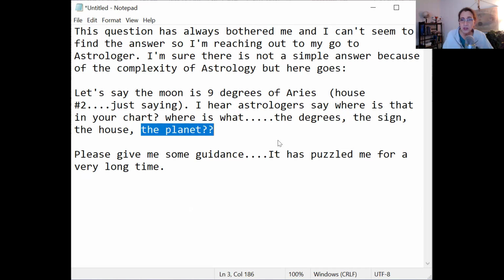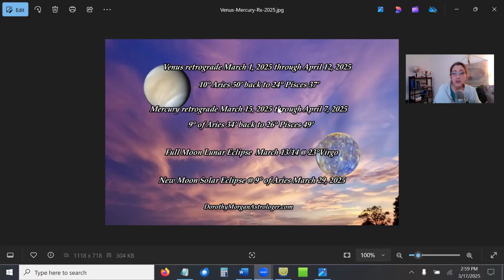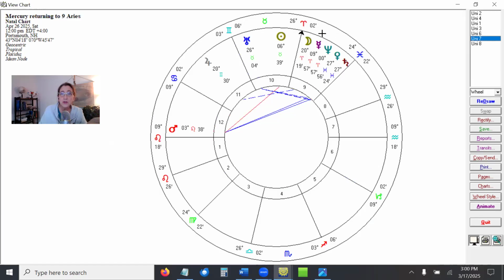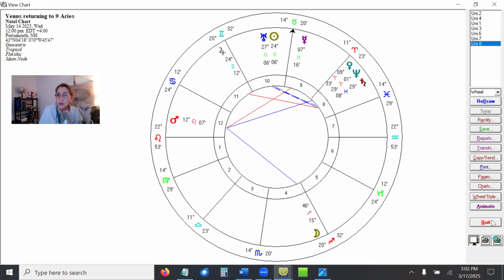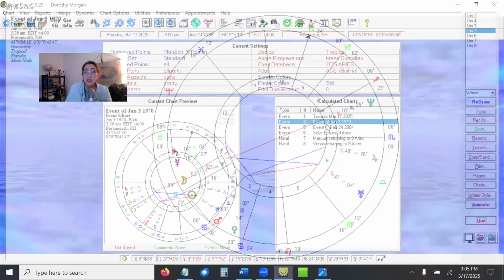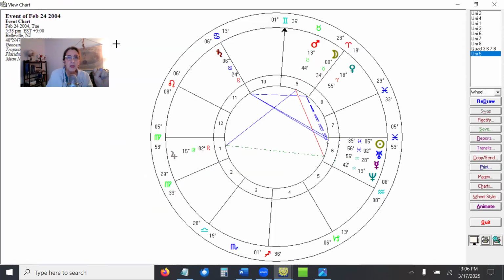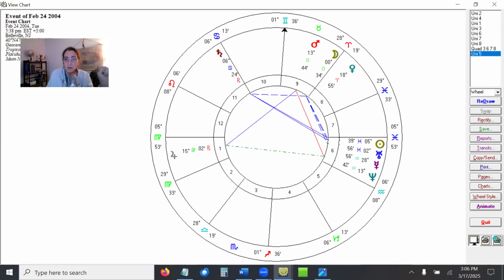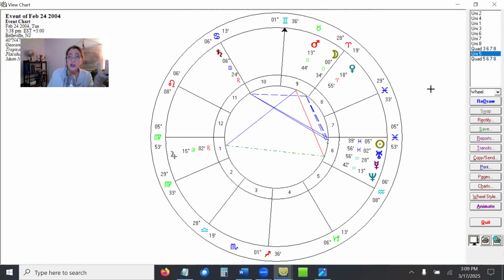How to Read a Natal Chart - Astrology Q&A Series - How to Find a Placement in your Natal Chart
How to Read a Natal Chart - Astrology Q&A Series - How to Find a Placement or Aspect in your Natal Chart
Here is the question that inspired this video. If you have questions like this please let me know. I want to do a series of Q&A videos.

This question has always bothered me and I can't seem to find the answer so I'm reaching out to my go to Astrologer. I'm sure there is not a simple answer because of the complexity of Astrology but here goes:

Let's say the moon is 9 degrees of Aries (house #2. just saying). I hear astrologers say where is that in your chart? where is what. the degrees, the sign, the house,

Please give me some guidance. It has puzzled me for a very long time.
Dorothy Morgan is an experienced Master Astrologer - Personal Consultant – Astrology Mentor and teacher to many. For your own personal insight you can book

Enjoy up to 7 live broadcasts every month, featuring insights into the month ahead, a detailed weekly forecast, and early access to new and full moon predictions. Show your support by becoming a Patron today!

HOUSEKEEPING
Please remember, this information is never a substitute for medical or formal counseling services, but can be an excellent support. Please engage responsibly. Thank you.

PLEASE NOTE I WILL NEVER PRIVATE MESSAGE YOU TO HAVE A READING WITH ME. You need to come to my website and book through there. THERE ARE A TON OF CLONED CHANNELS HERE AND INSTAGRAM DOING JUST THAT. SCAMMING YOU OUT OF MONEY PRETENDING TO BE ME.